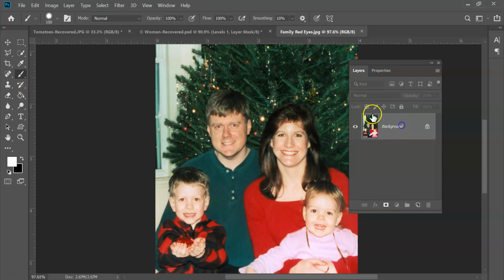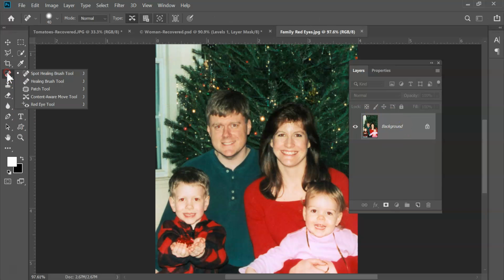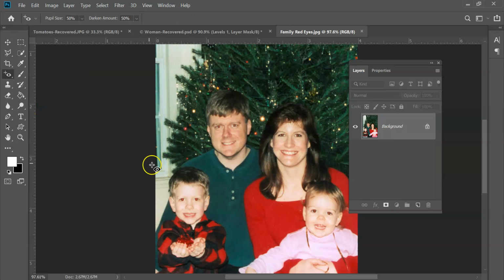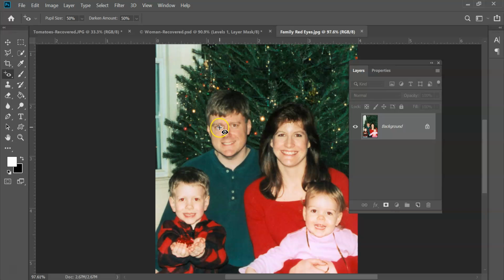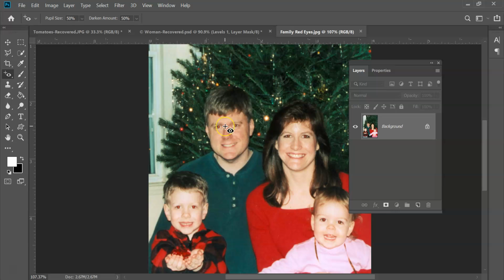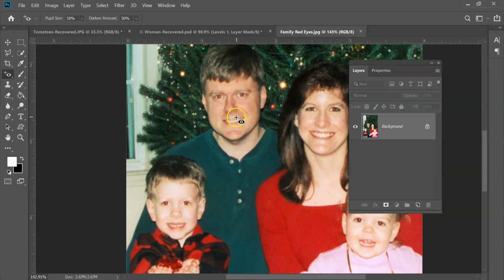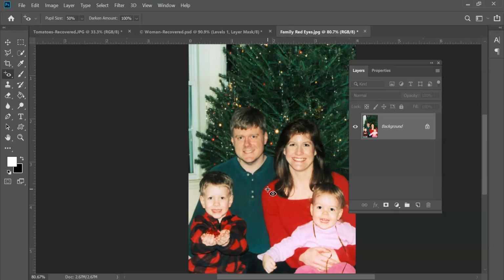Photoshop Tutorial How to use the red eye removal tool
Learn the easy to use and very effective red eye removal tool in Photoshop. In just a few steps!